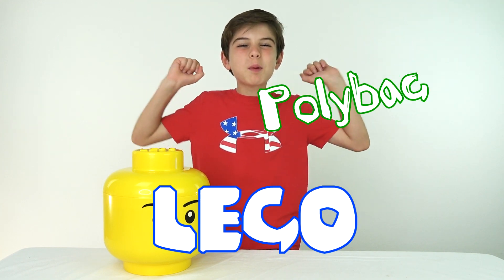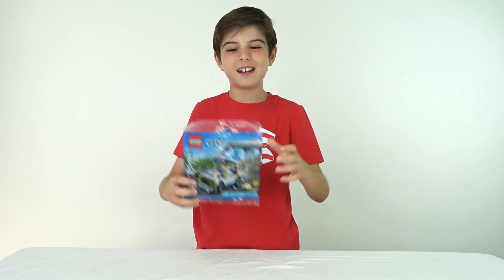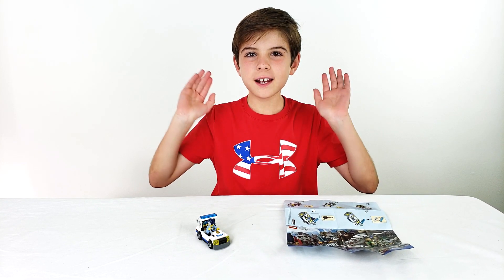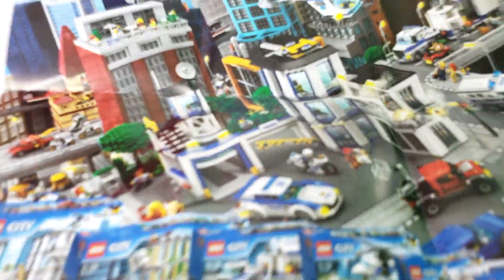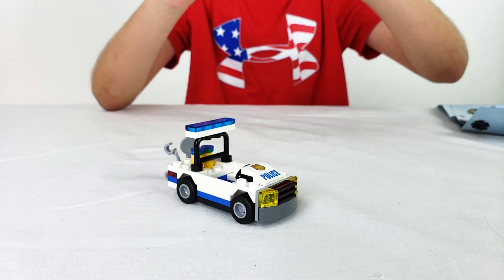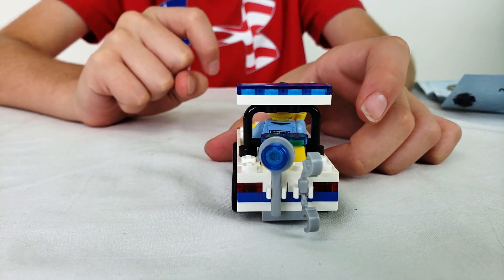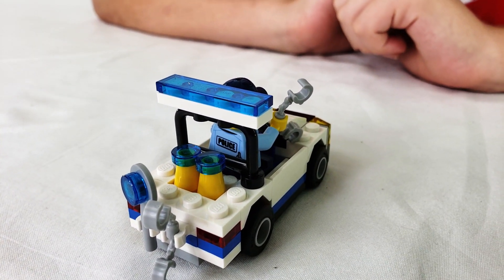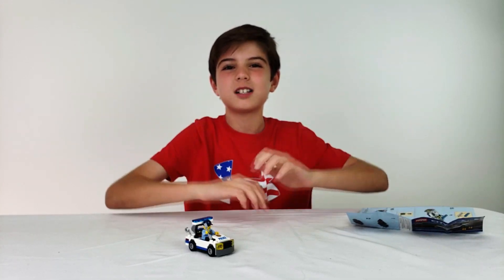LEGO Polybag Mystery Monday - Episode 3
Every Monday we dip into the LEGO head for one random mystery LEGO polybag and we open and build it. We have LEGO Creator, Lego City, Lego Disney, Lego Star Wars, Lego Ninjago, Lego Batman Movie and many more. Which will we get? We are also hoping to get a Lego polybag that we can use on our new custom LEGO table where we have begun building a Lego city diorama.

LucasTV Toys is a father and son LEGO toy review channel. We buy our Lego sets usually in the Disney Springs LEGO Store, other retail stores or online at retail prices.

If you like Walt Disney World and other Orlando Florida area attractions, visit our other channel called Lucas TV Adventures!

LucasTV Toys features Brent Lucas who hosts the show.